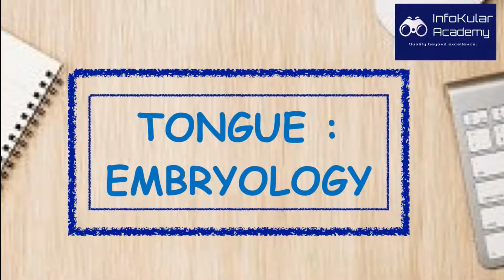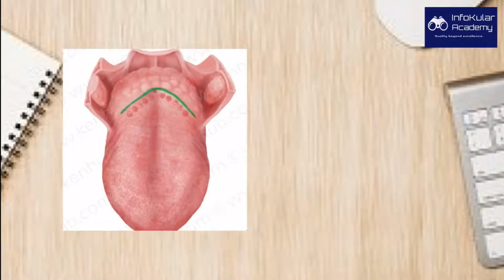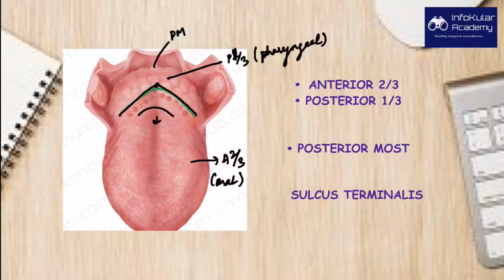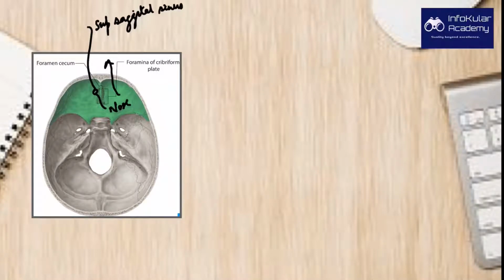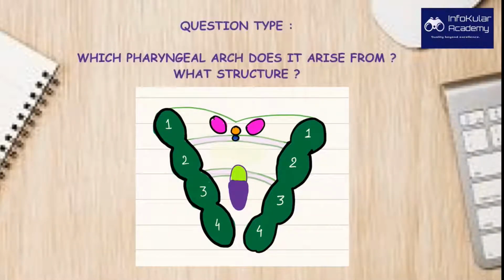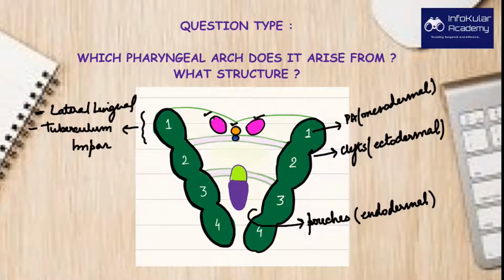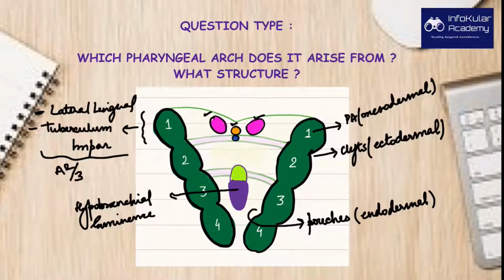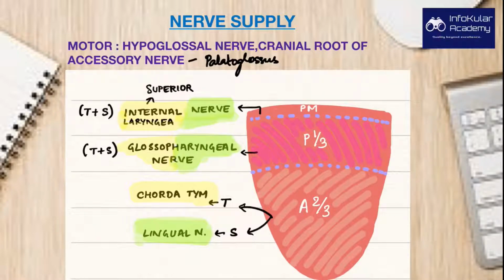Tongue Embryology for NEET PG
NEET PG CONCEPTS ! NEET PG QUESTIONS. FOR DOCTORS AND MBBS STUDENTS.

InfoKular Academy's new endevaour to bring simplified NEET PG CONCEPTS at your doorsteps. We will now reach out to you , where you are , answer your questions and push you through this journey . Lets go :)